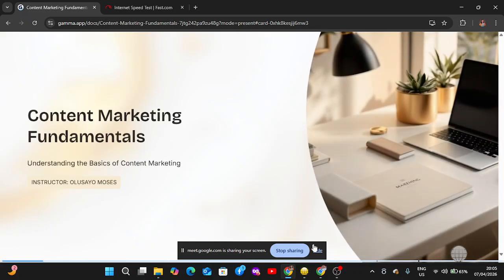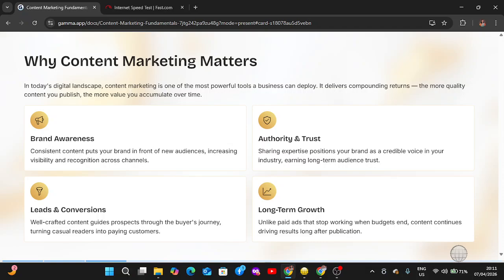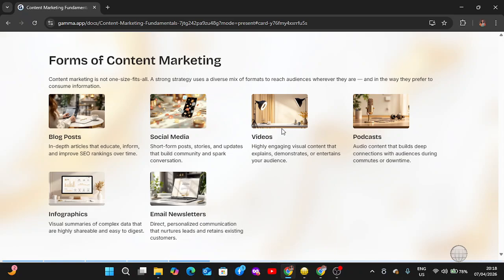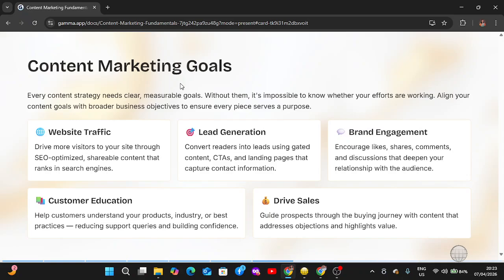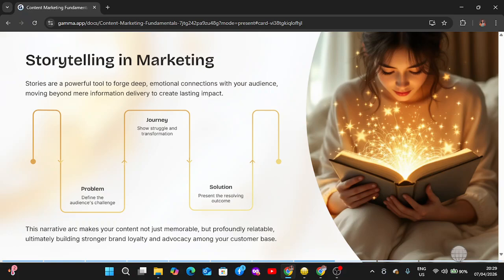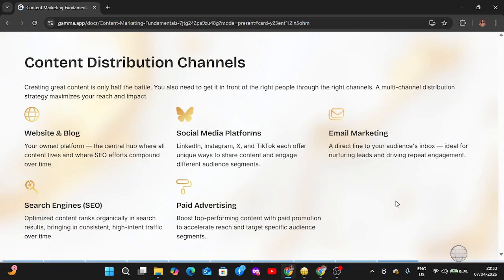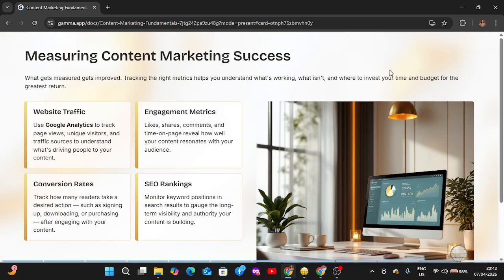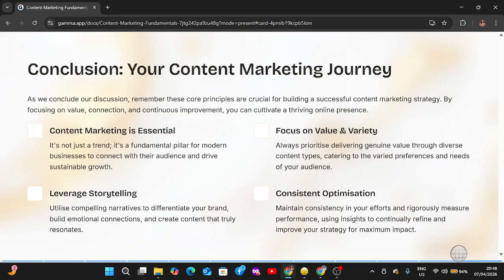FlyHire Digital marketing cohort 1 Content marketing fundamentals